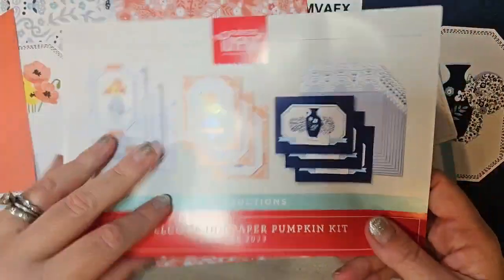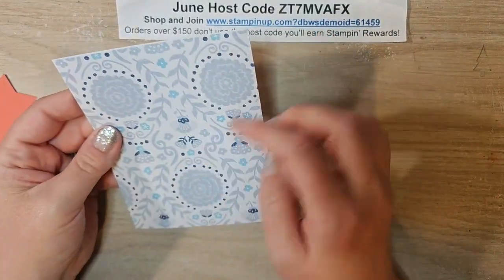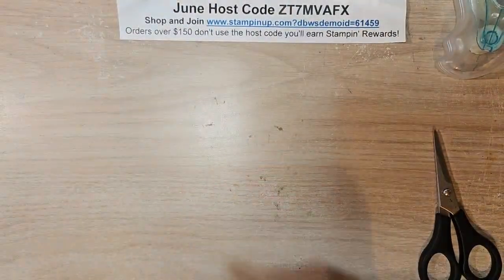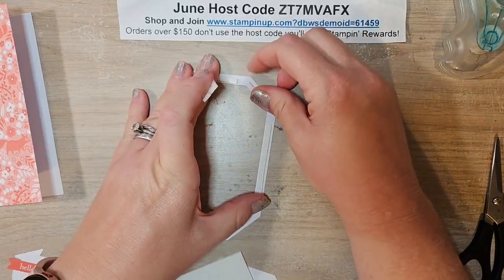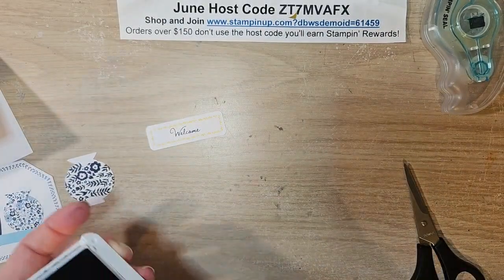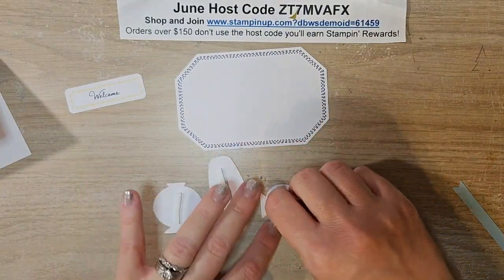Stampin' Up! July 2023 Paper Pumpkin Unboxing-Welcome Inn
HOST CODE: ZT7MVAFX